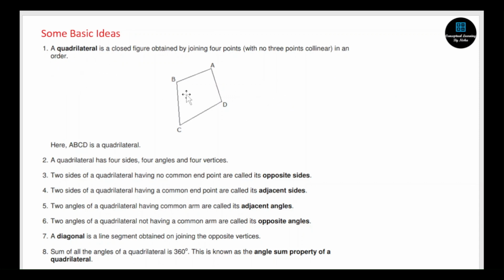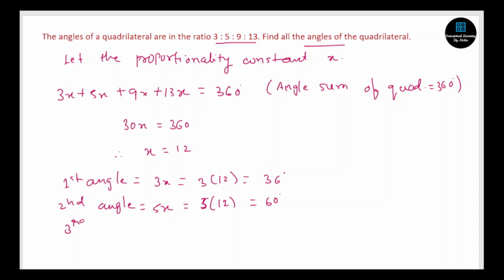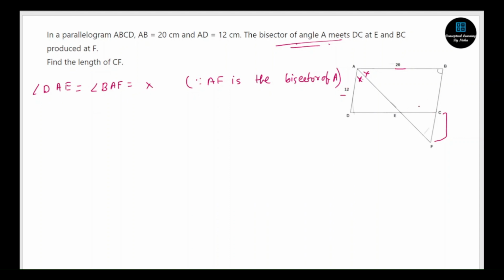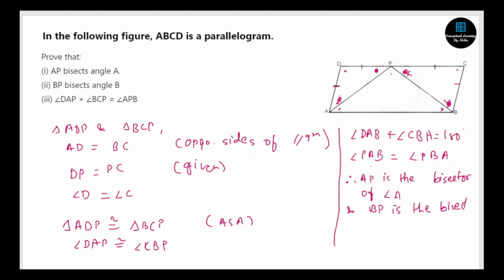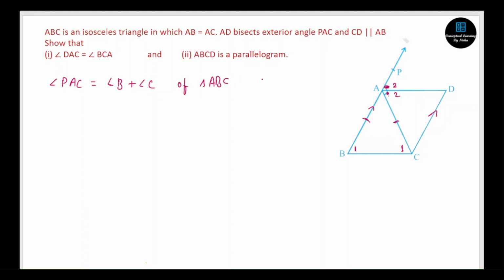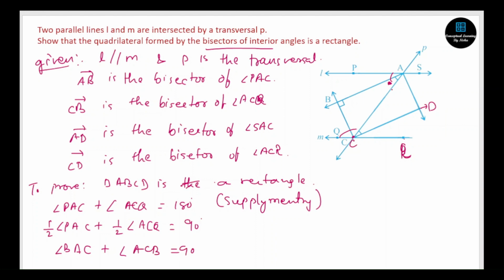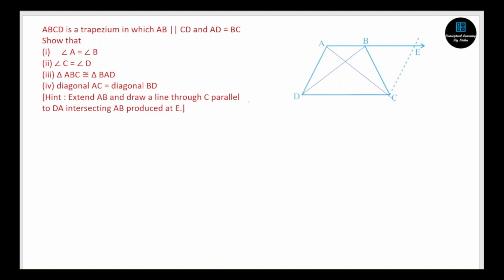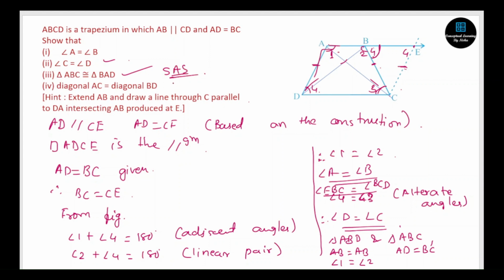Quadrilaterals || Rectilinear Figures || Class 9 || Part 01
In this video you will learn Quadrilaterals- Rectilinear figures like parallelogram, rectangle, rhombus , square, trapezium etc by some basic theorems   and to prove questions with special tips and tricks. Understand this topic with very easy to understand techniques.
Queries solved:
Quadrilaterals
Quadrilaterals class 9
Quadrilaterals class 9 exercises
rectilinear figures
rectilinear figures parallelogram
parallelogram
rectangle
rhombus
square
trapezium